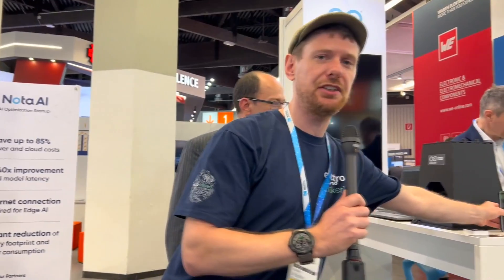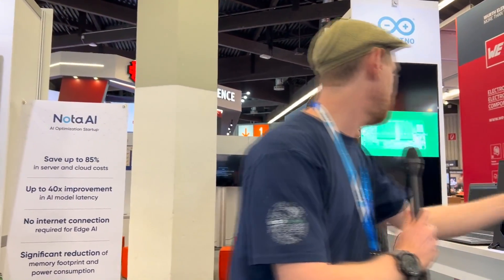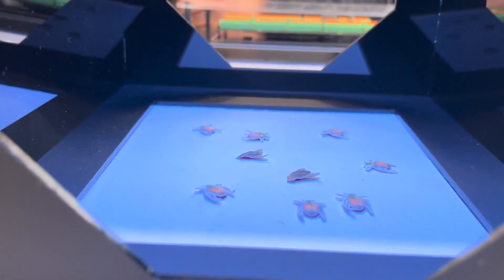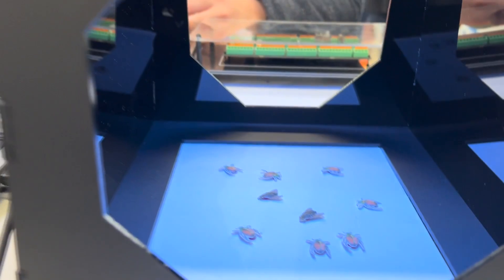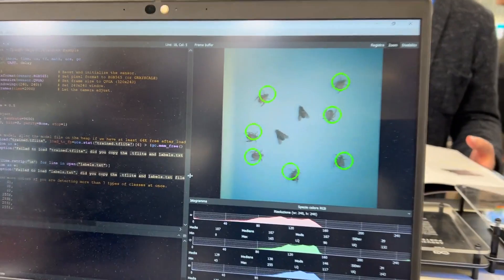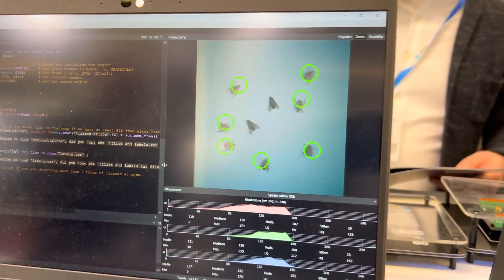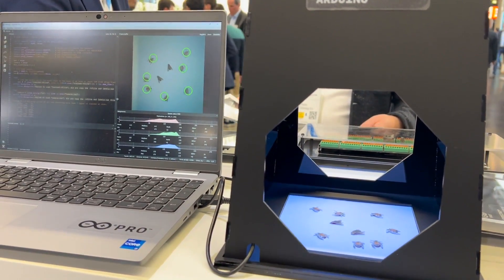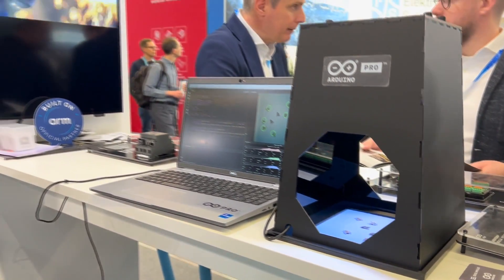Embedded World 2023: Sustainable Bug Detection with the Power of Arduino Pro Line & Nicla Vision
In this video, we visit the Arduino Pro stand at Embedded World 2023 and speak with Andrea about a fascinating project that utilises the power of the Nicla Vision Plus and MKR 1310 boards to detect Popular Japonica bugs in agriculture, reducing the need for harmful chemicals. Watch as Andrea explains how the project works and the benefits it offers, including being powered by solar panels and a ready-to-use solution for farmers. Don't miss this innovative and impactful project showcased at Embedded World 2023!

▬ Support us! ▬▬▬▬▬▬▬▬▬▬